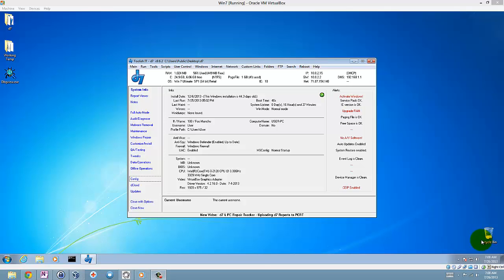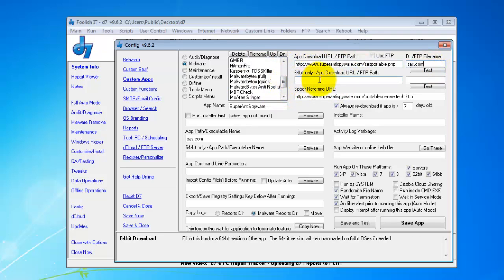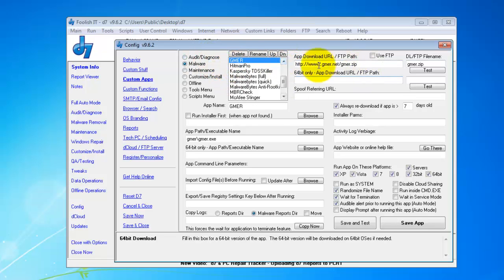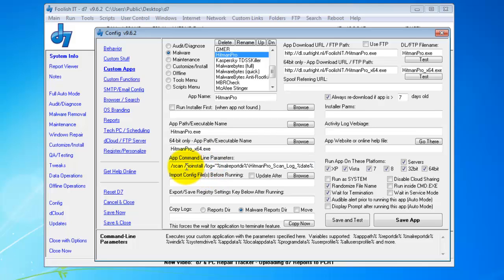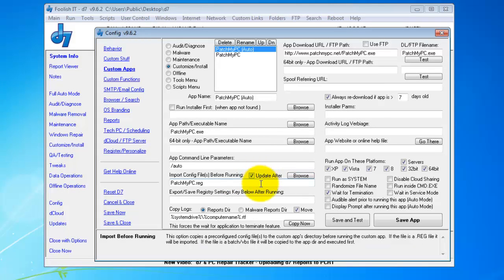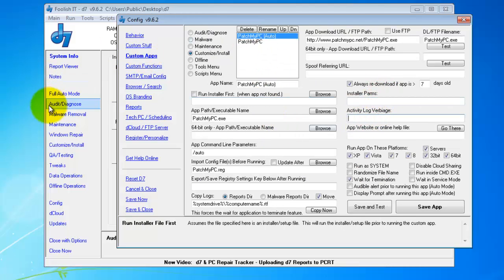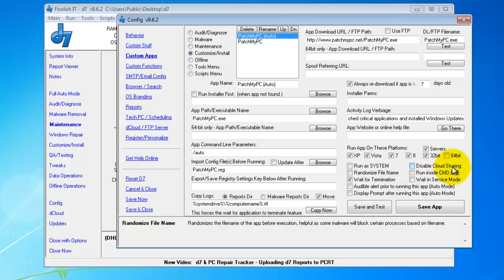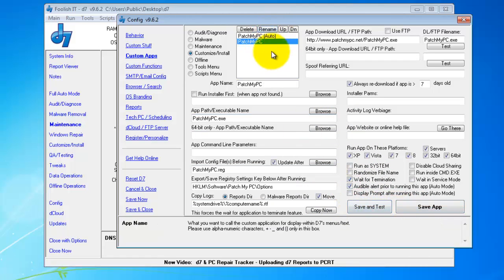d7 Config: Custom Apps Explained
Explaining the d7 Custom Apps system, enabling you to add your own apps to d7's lineup.